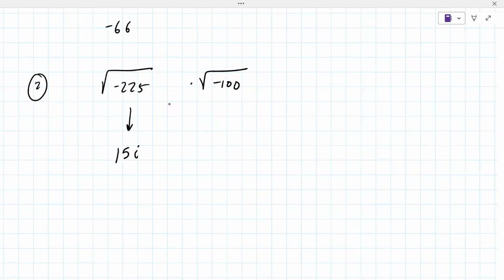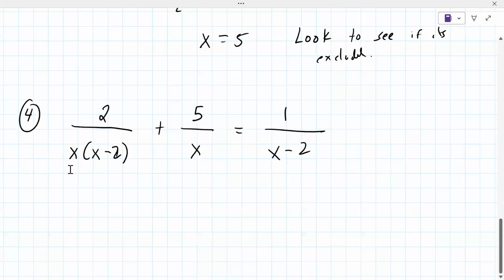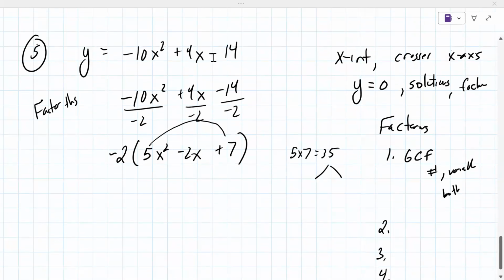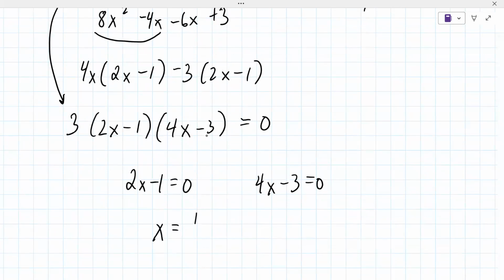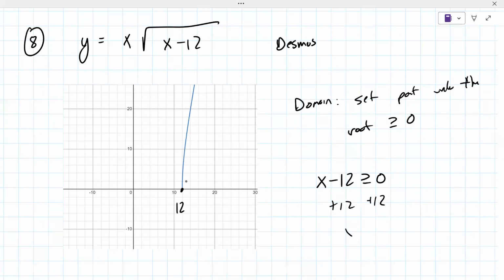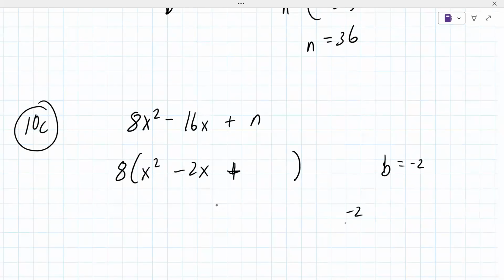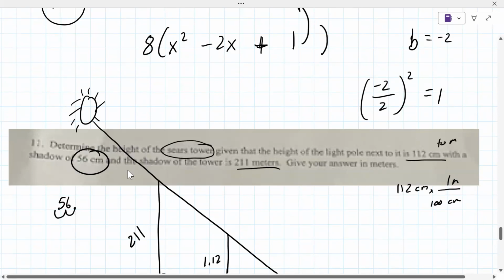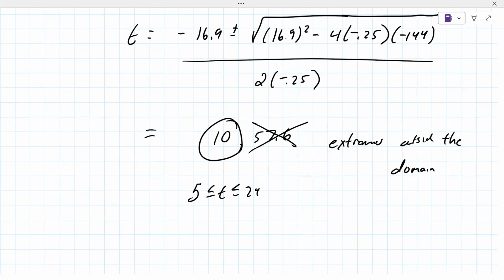High School Pre-Calculus Lesson [2023-09-18 at 4pm MST Hailey B]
This lesson covered topics in Pre-Calculus including factoring and solving quadratic equations.